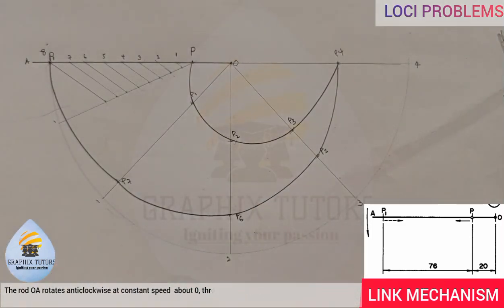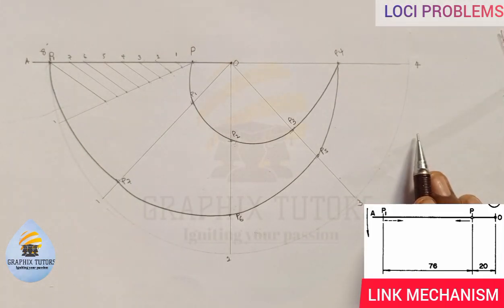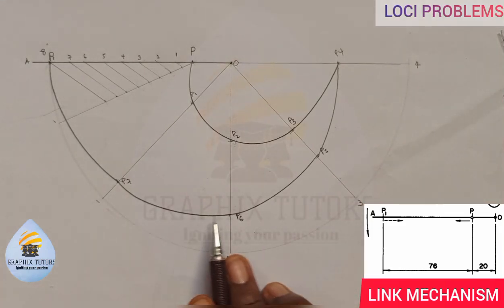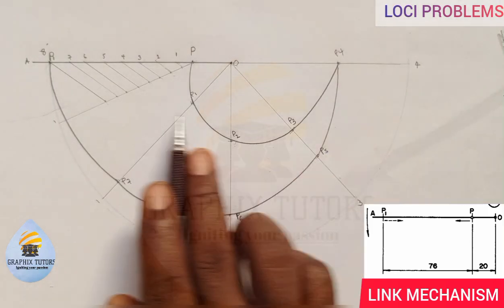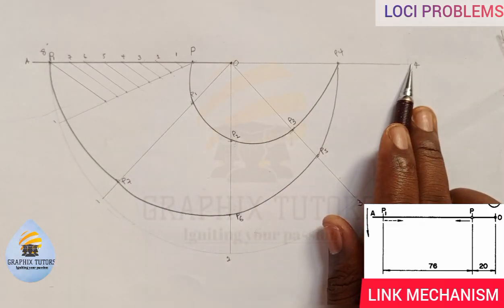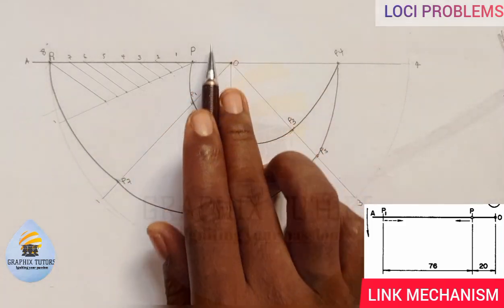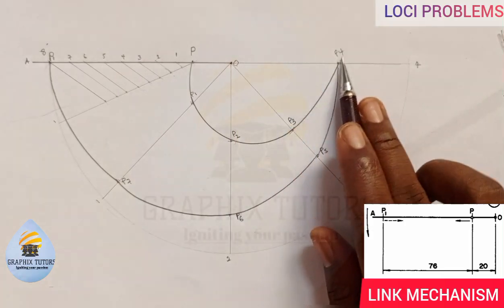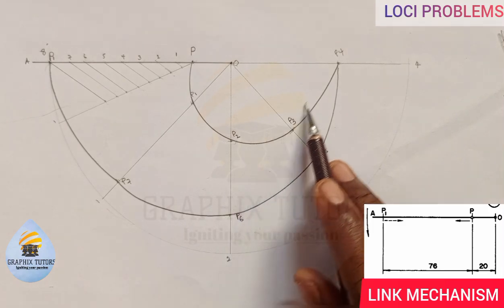LINK MECHANISM, LOCI PROBLEMS, LOCUS OF A GIVEN POINT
In this video you will learn how to draw the locus of a given point in link mechanism